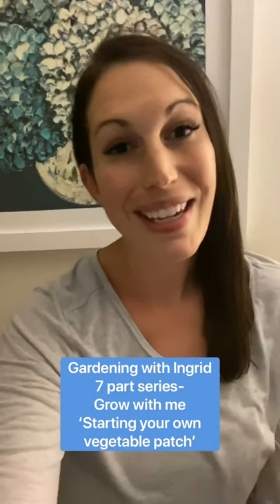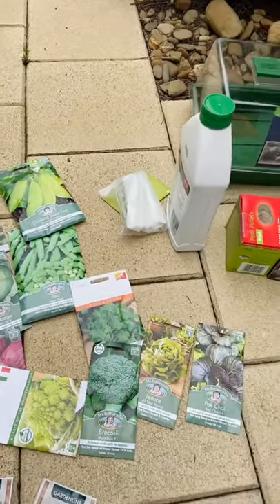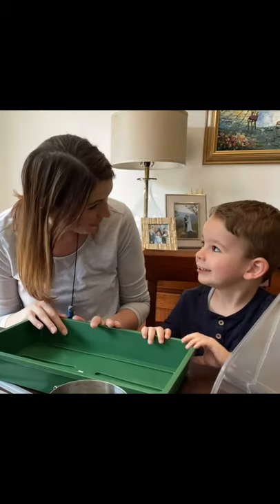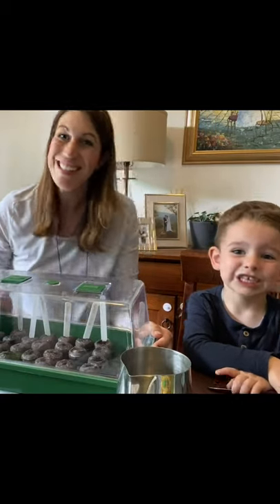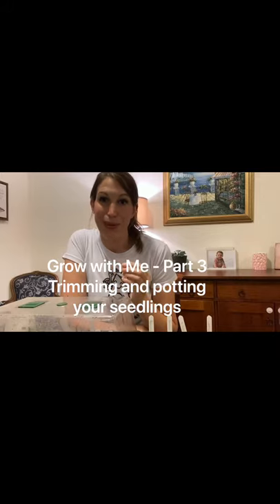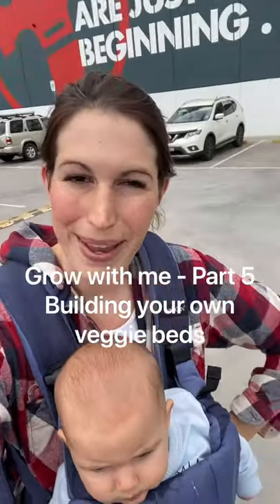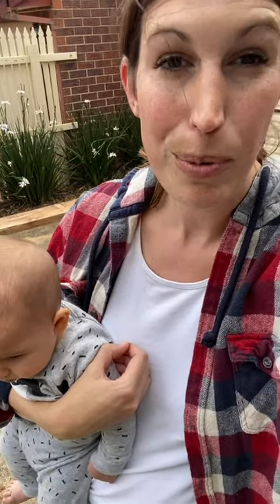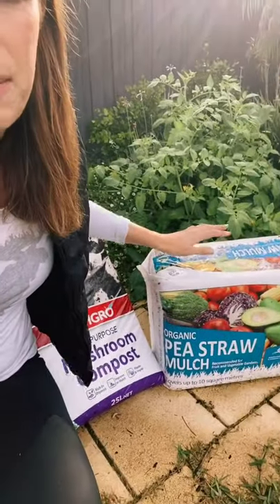Start your own vegetable patch to grow from home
Over one month between March-April I made a 7 part ‘grow with me’ series showing how to start planting from seed, what to buy, what soil to use, how to make vegetable beds and how I planted out my vegetable beds. This video is all of these series put together into one video. I hope it inspires you to start growing from home.